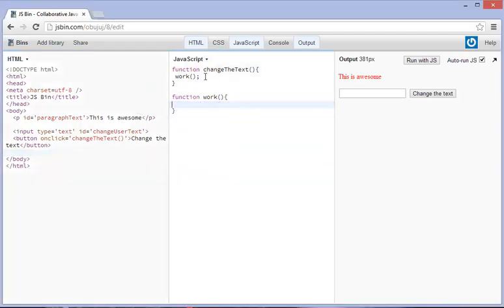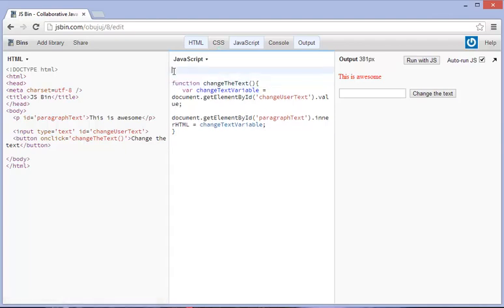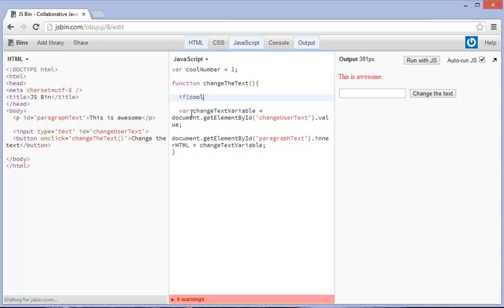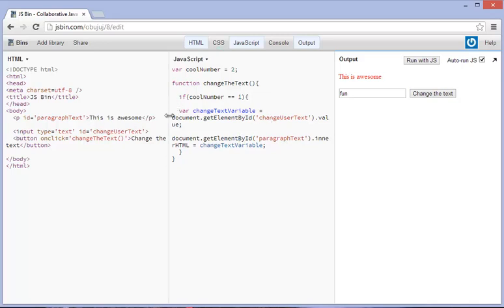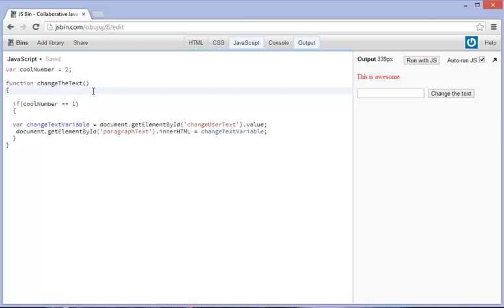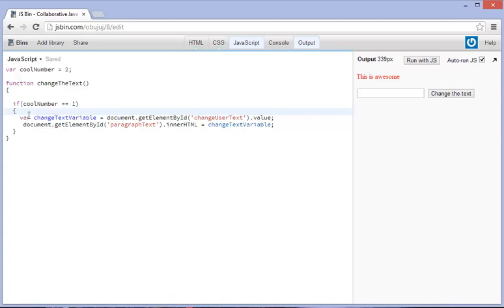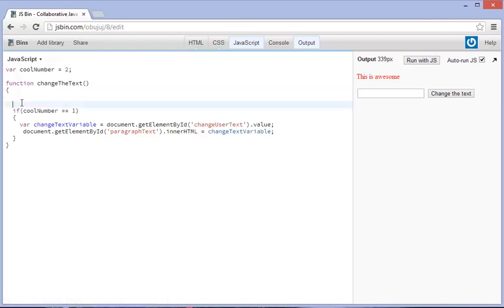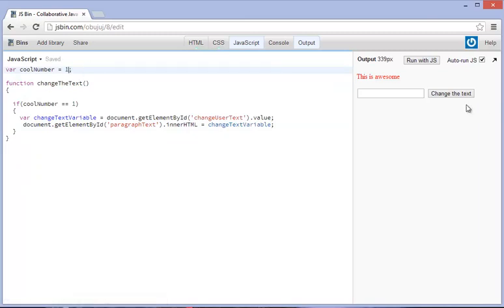If Statement in java